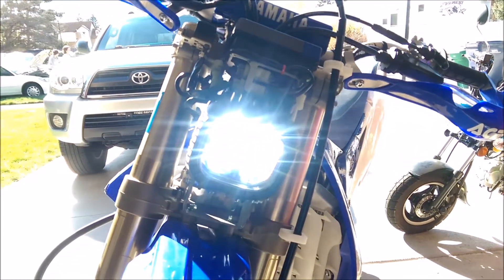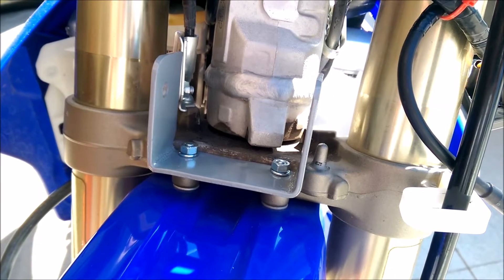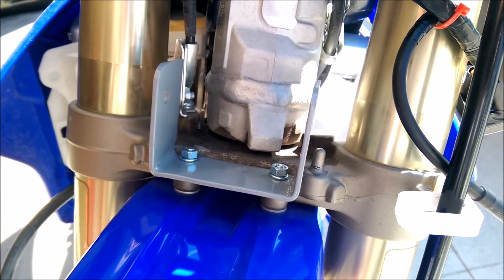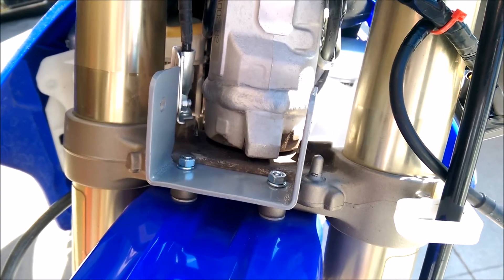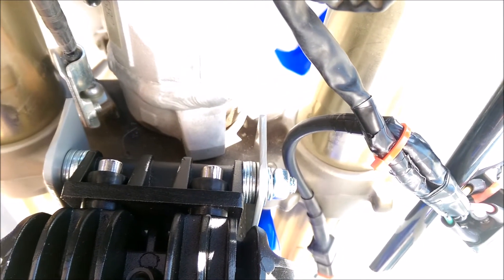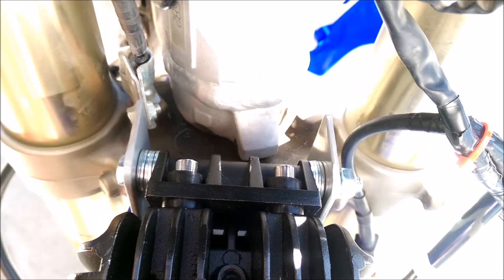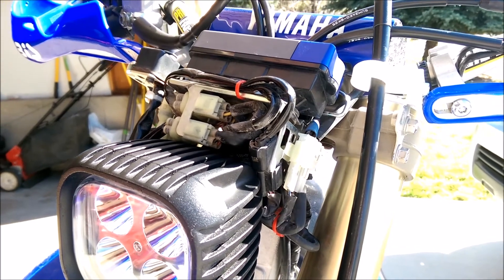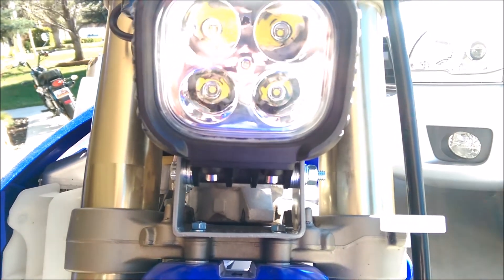DIY LED Dirtbike Headlight - Much Brighter than Halogen!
My 2007 Yamaha WR250F came with a stock halogen headlight that was unacceptable. Here's my take on replacing it with a custom LED work-light. Be ready to be amazed by how bright it is!

I purchased the 40 watt LED light from Superbrightleds.com (you can also purchase these on eBay used for under $50):

Full Wave Rectifier here (200volt 25 amp):

Capacitor here (50volt 4700mf) :

All hardware and sheet metal were purchased from my local Home Depot hardware store.